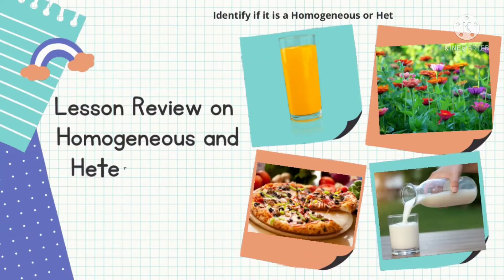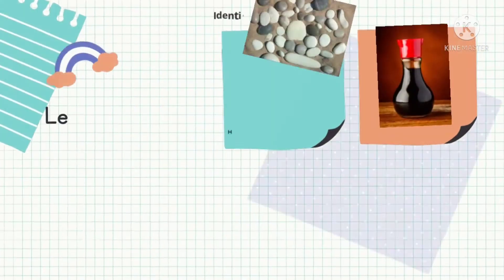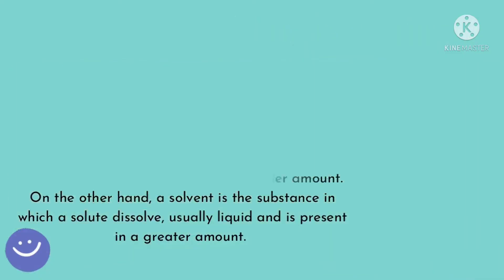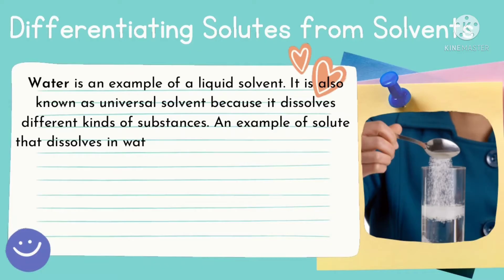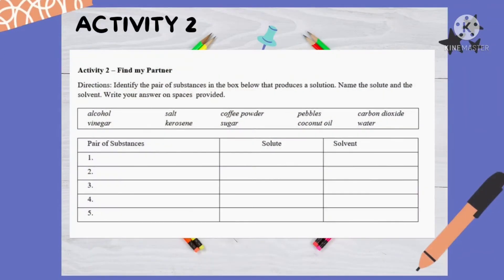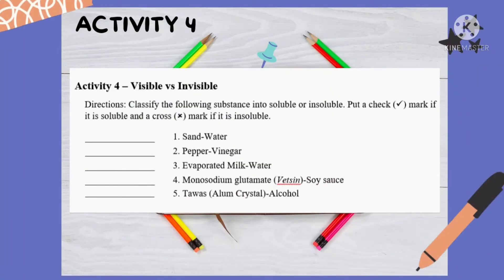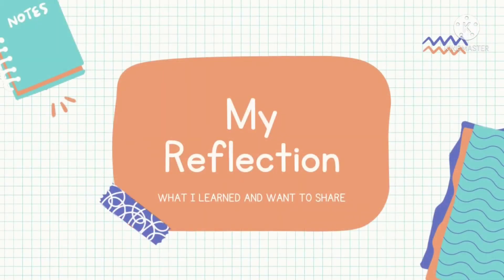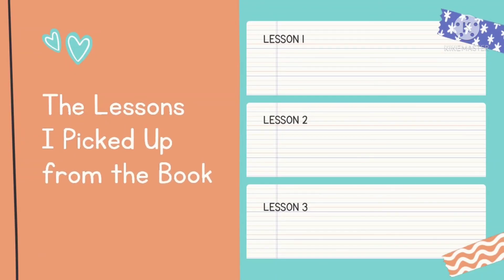Science 6 Quarter 1 Week 2: Differentiating Solutes from Solvent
Solute and Solvent

Love,
Teacher Melissa ❤️